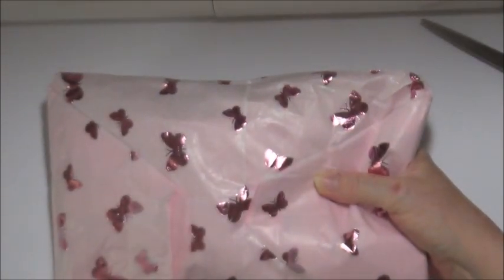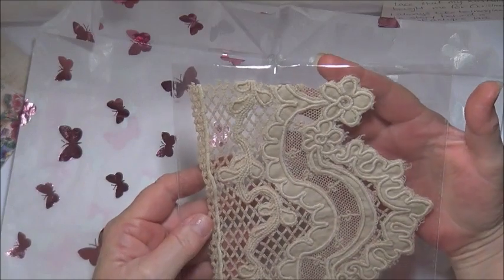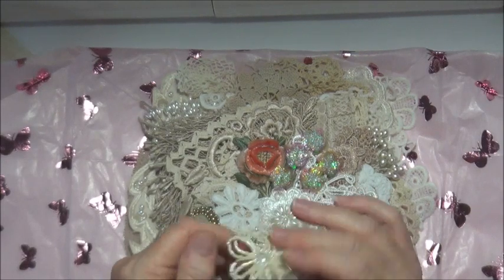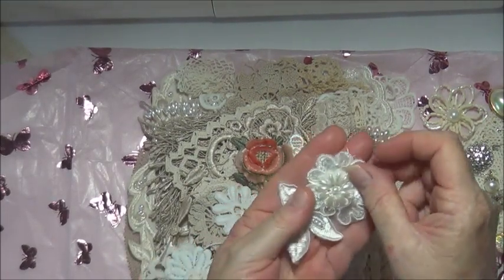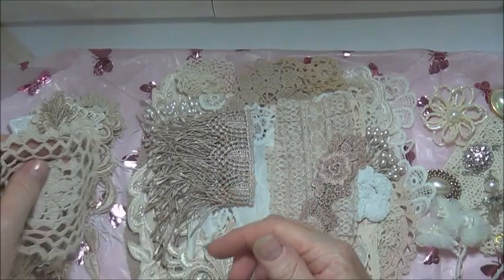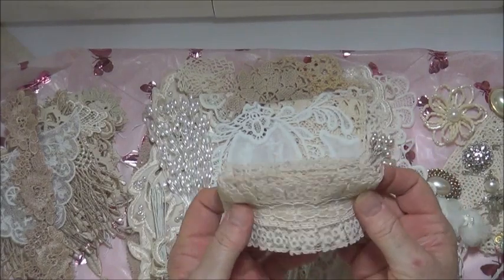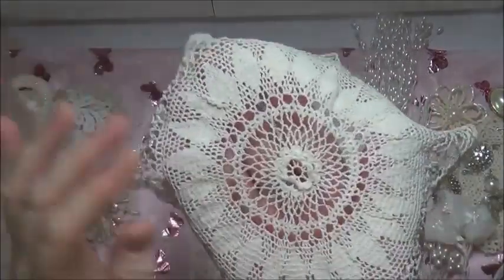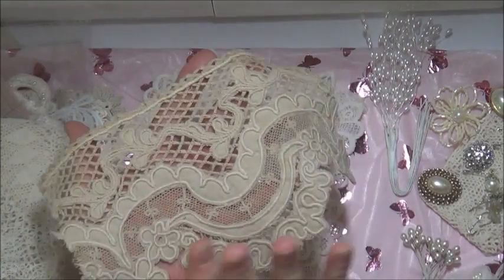One Precious Thing from alittleshabbychic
Thanking you so very much for taking partTricia, and thank you everyone for watching :)